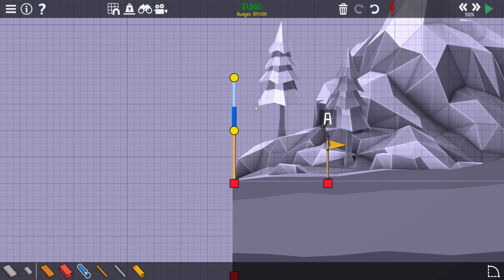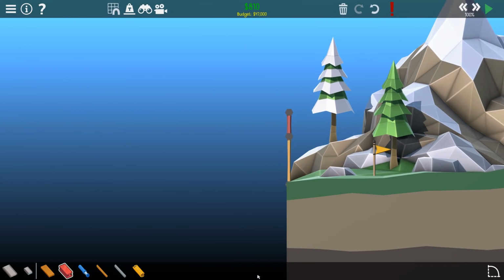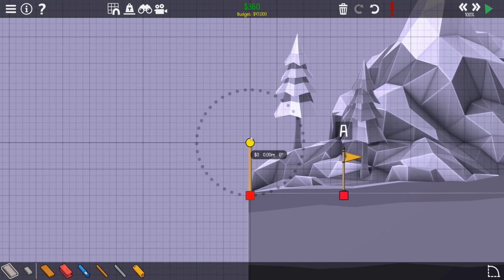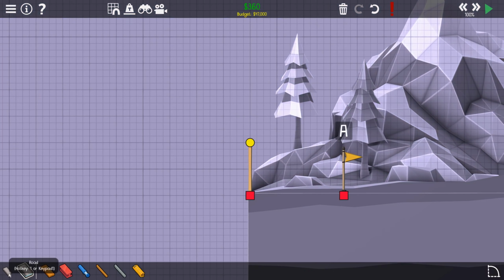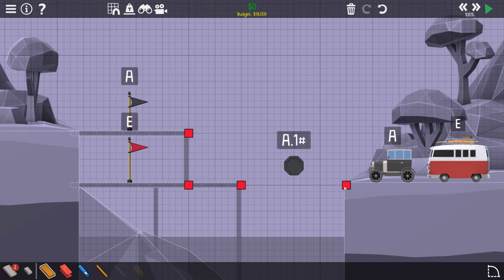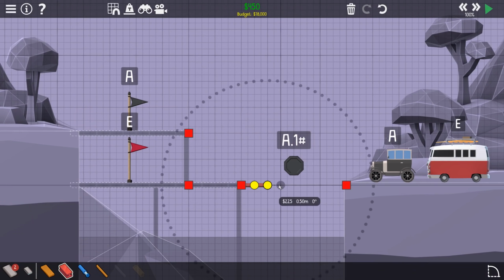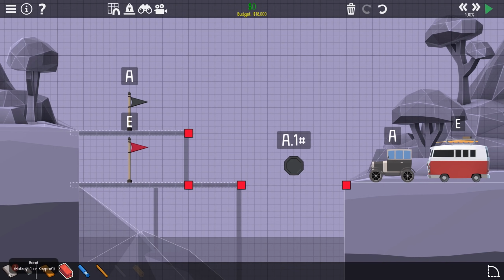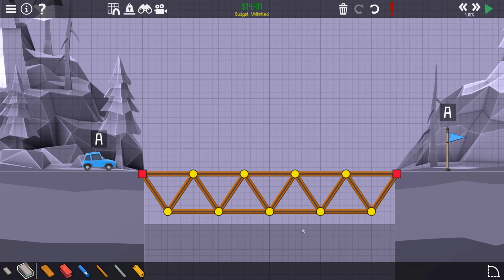How REALISTIC is Poly Bridge 2? Explained by a REAL CIVIL ENGINEER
How you ever wondered how realistic is Poly Bridge 2? Or maybe whether Poly Bridge 2 could be used to design real bridges? If you have ever wondered what a real life engineer thinks of Poly Bridge 2, you're in the right place. This week a real civil engineer explains the physics and mathematics, or the engineering, behind the game Poly Bridge 2. We answer the question, how does Poly Bridge work by a series of experiments to discover whether materials have a weight or mass in Poly Bridge. Does steel weight more than wood in Poly Bridge? How realistic is Poly Bridge? Which material is the best in Poly Bridge, or which material has the best strength to weight ratio in Poly Bridge 2? Material properties in Poly Bridge 2 will be explained. All these answers and more in this video by a real civil engineer playing the game Poly Bridge 2.

About Poly Bridge 2:
Poly Bridge 2, the acclaimed bridge-building indie-hit is back! More levels, more features, more physics fun! New levels, new mechanics, a custom physics engine, workshop campaigns, and much more! Rediscover your engineering creativity with even more hours of puzzling fun!